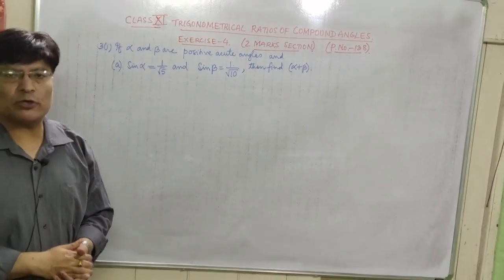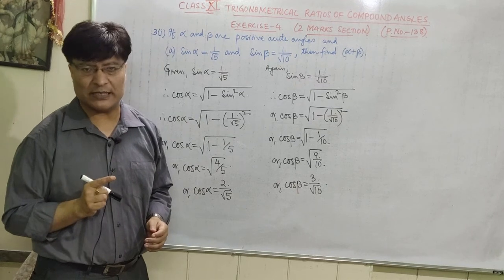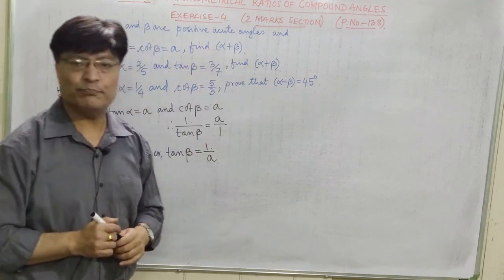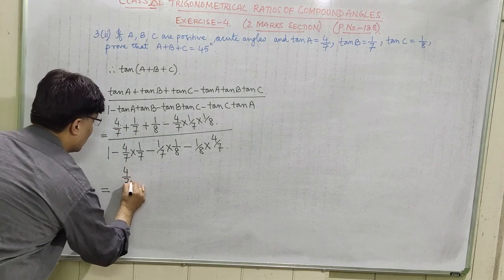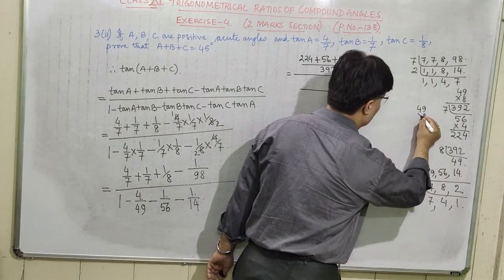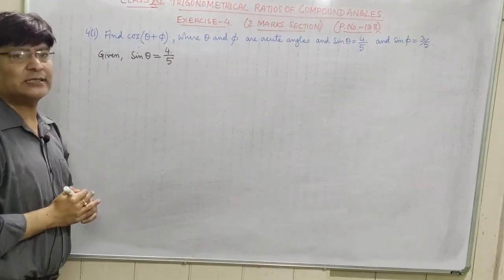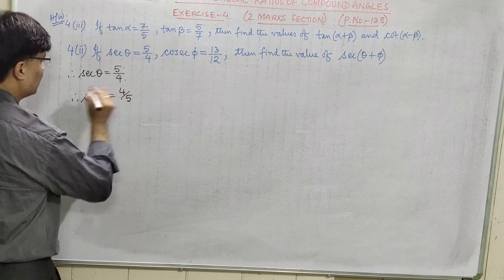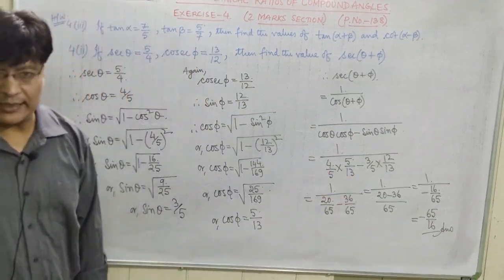Class XI Maths, Part-4, Topic-“TRIGONOMETRICAL RATIOS OF COMPOUND ANGLES”, by Sailendra Pradhan,